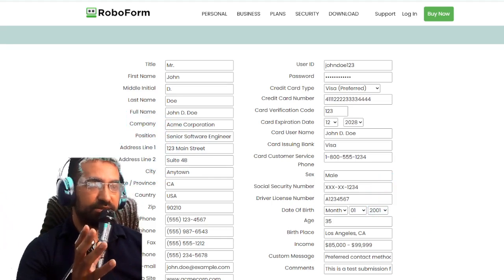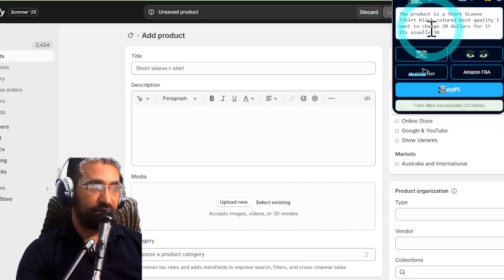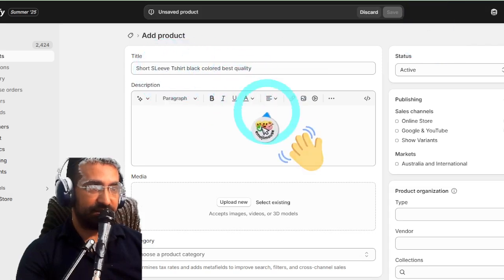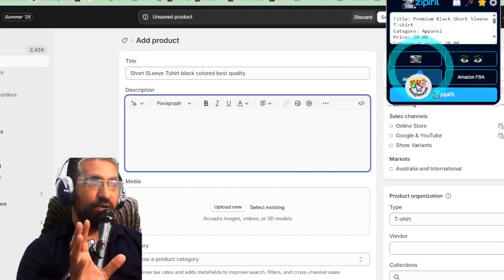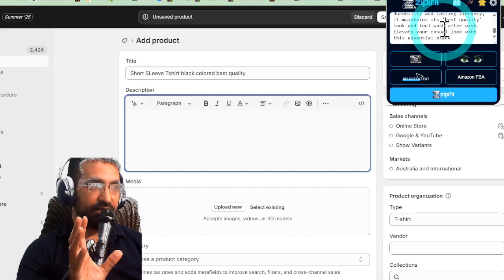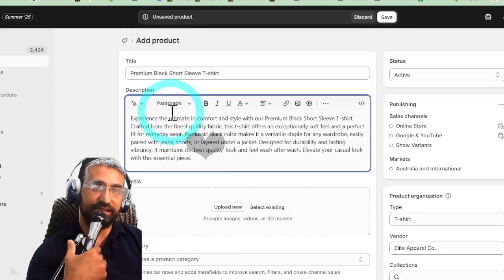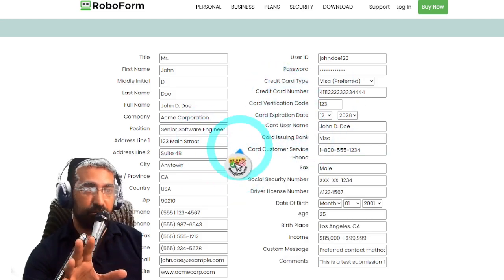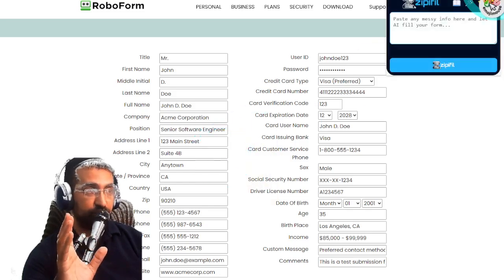AI Form Filler | Chrome Extension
In today's fast-paced world, efficiency is key, and Zipifil is here to help! Discover the incredible capabilities of Zipifil, the AI form filler that is set to revolutionize the way you manage forms and data input. Say goodbye to tedious manual entries and hello to a streamlined, productive workflow. Whether you're a busy professional, a student, or overloaded with paperwork, Zipifil is your ultimate sidekick for automating form filling tasks!

In this video, we dive into:
- How Zipifil enhances productivity and saves time
- Key features of the AI form filler that stand out
- Real-world applications of Zipifil in various industries
- User testimonials and experiences with Zipifil

Join us as we explore the future of form management and how Zipifil can transform your work life. Don't forget to visit zipifil.com to learn more and start your journey towards a more efficient workflow!

**Keyphrases for Tags:**
AI form filler, Zipifil, automating form filling, productivity enhancement, streamline workflow, time-saving tools, form management software, data entry automation, Buzzfeed, tech reviews, workflow revolution, future of paperwork.